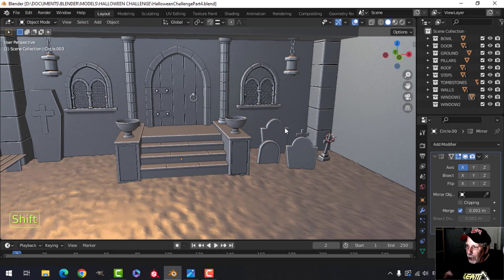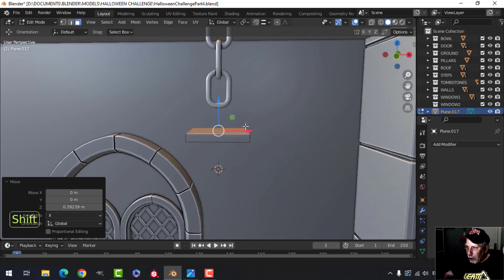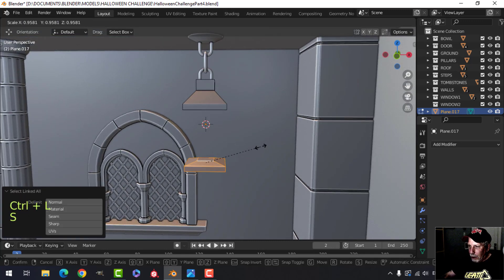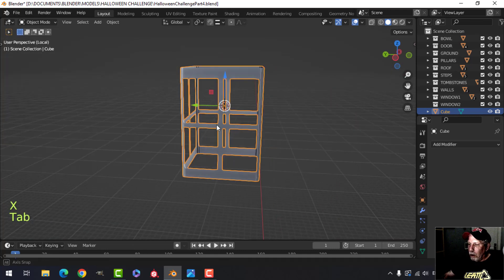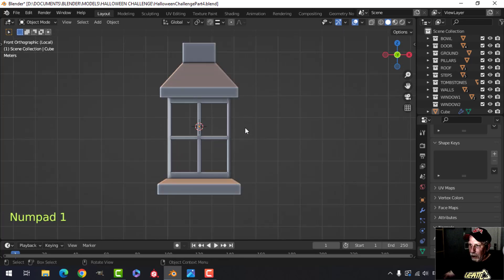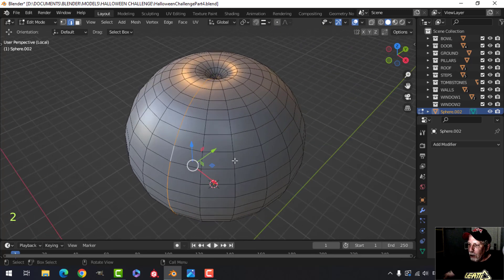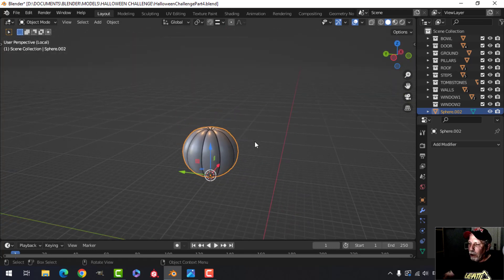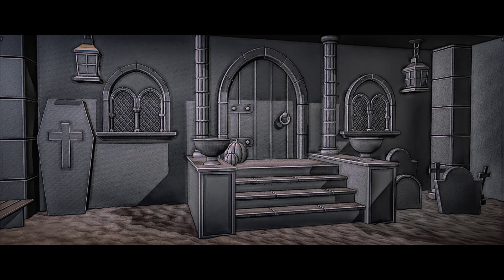HALLOWEEN BLENDER CHALLENGE: PART 4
HALLOWEEN BLENDER CHALLENGE

Quick video to show modeling of a LANTERN and PUMPKIN for the Halloween Blender Challenge.